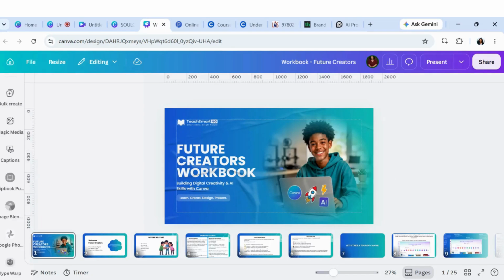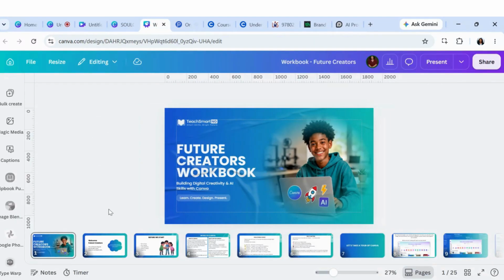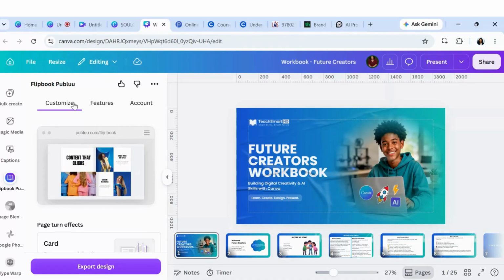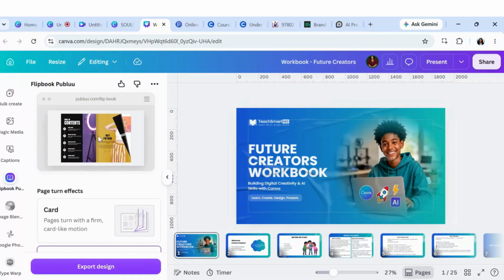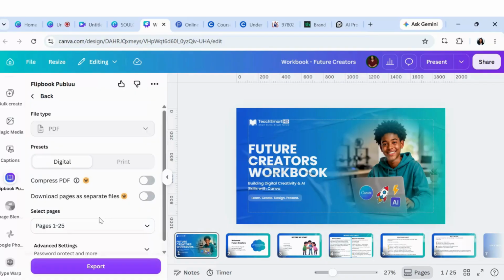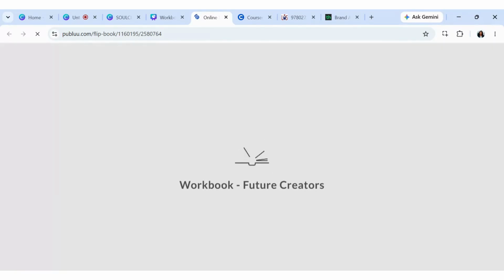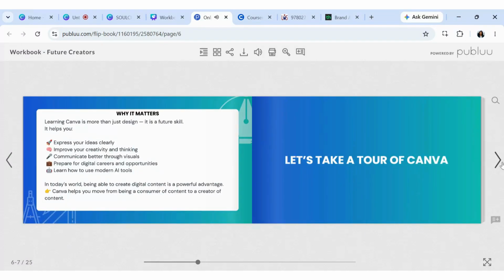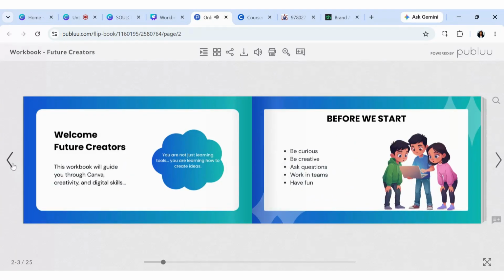Turn Your Canva Design into a Flipbook!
Did you know you can turn your Canva designs into an interactive flipbook?

In this tutorial, I'll show you how to create a flipbook in Canva step by step**, using a simple Canva design. Whether you're creating an eBook, magazine, brochure, portfolio, presentation, or digital publication, a flipbook can make your content more engaging and interactive.

In this video, you'll learn:
• How to prepare your design in Canva
• How to turn your Canva pages into a flipbook
• How to create the page-flipping effect
• How to make your digital content more engaging
• Tips for creating professional-looking flipbooks

This is another example of What's Possible with Canva!